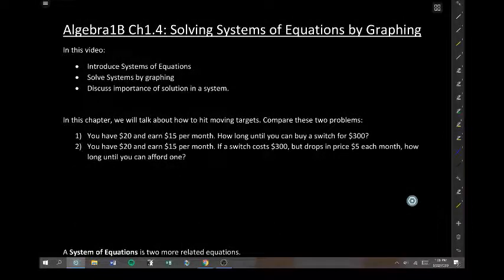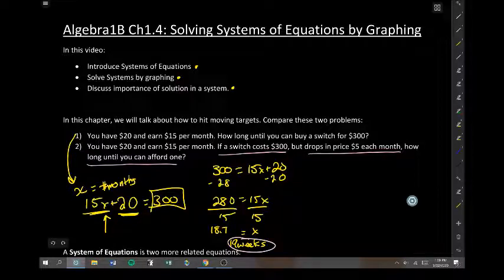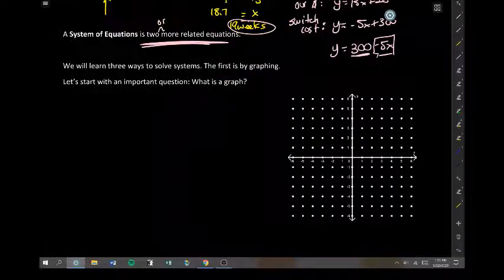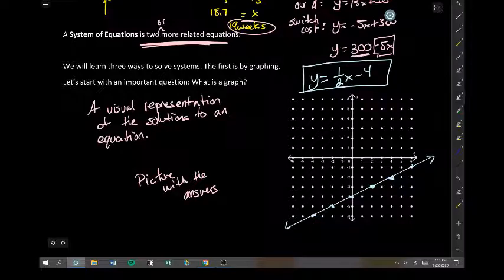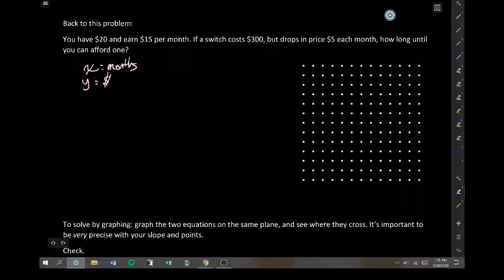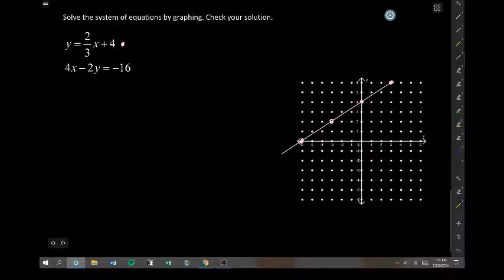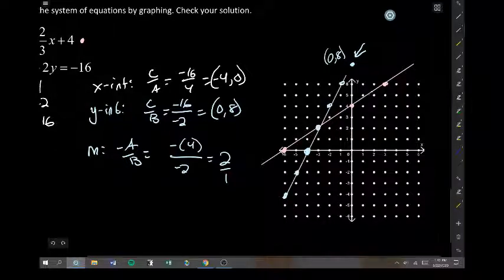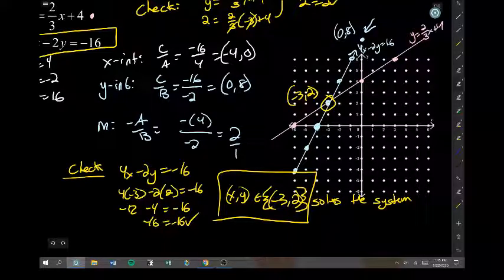How To Solve Systems of Equations by Graphing (Day1) - MM Ch1.4